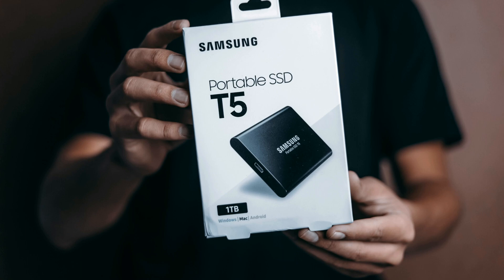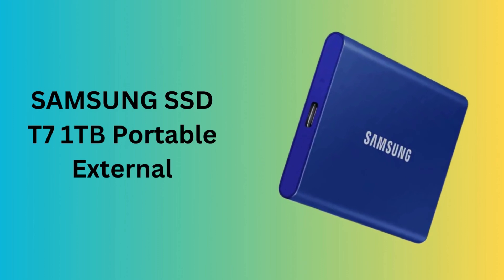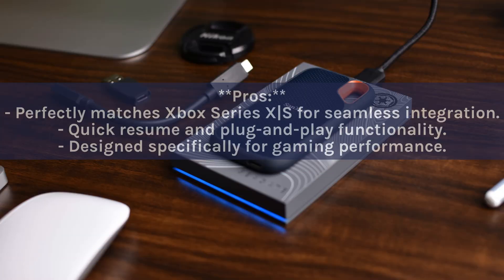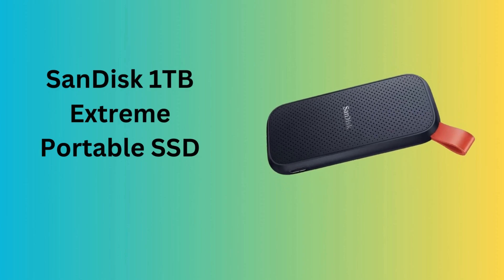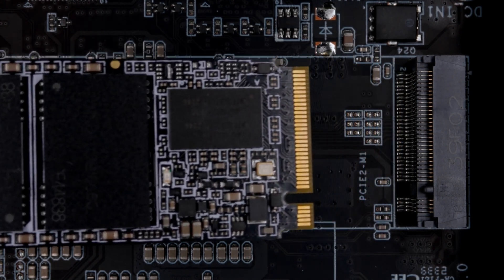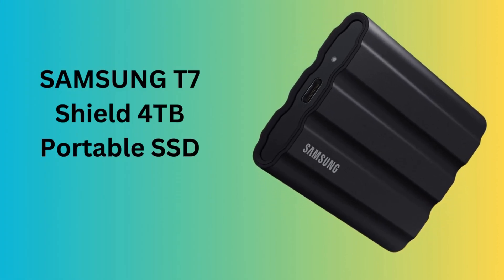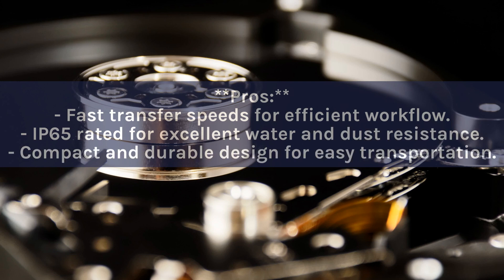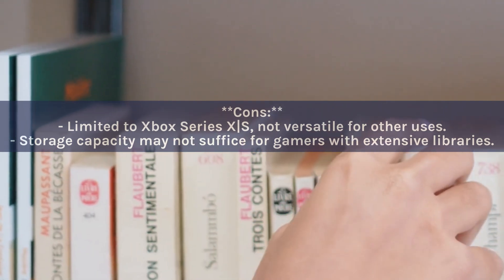Best SSD External Hard Drives To Buy | SSD Review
In today's video, we delve into the world of solid-state drives (SSDs), focusing on external models that stand out for their speed, durability, and overall performance. Whether you're a professional in need of fast file transfers, a gamer seeking to expand your storage without sacrificing speed, or someone who simply values efficiency and reliability in your tech gadgets, this guide is tailored for you.

We'll compare a variety of external SSDs, highlighting their key features such as transfer speeds, storage capacities, portability, and compatibility with different operating systems and devices. Understand the importance of factors like USB connectivity options (USB 3.0, USB-C, etc.), shock resistance, and waterproof ratings in choosing the right SSD for your needs.

Get ready for an informative session that will equip you with the knowledge to make an informed decision when purchasing an external SSD. Whether you're looking to enhance your workflow, boost your entertainment experience, or simply keep your data secure on the go, we've got you covered with top recommendations and insider tips.